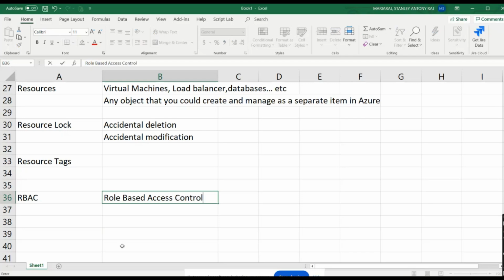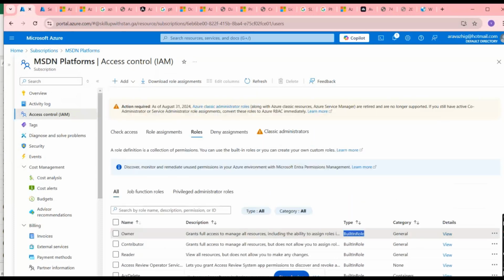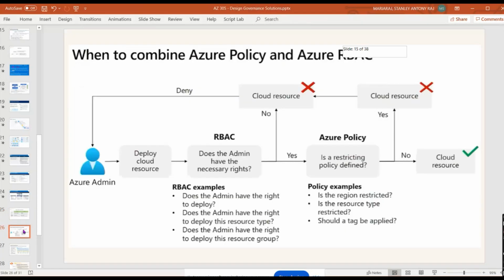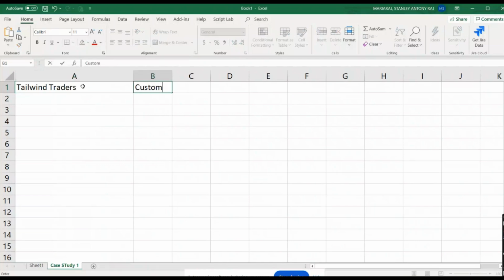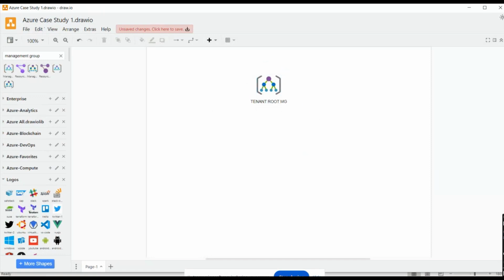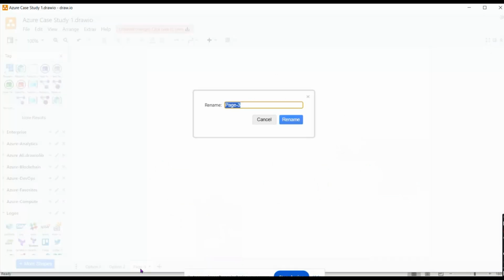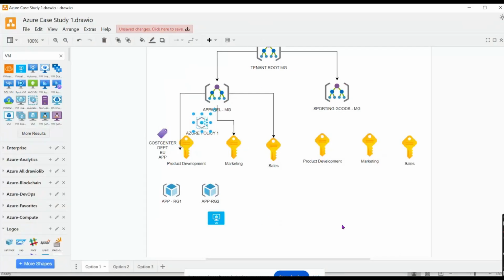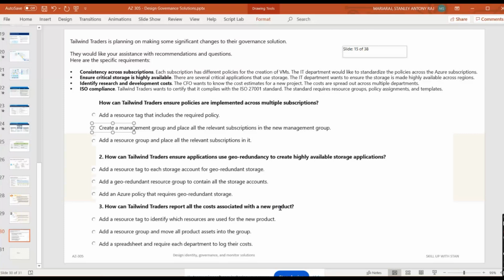AZURE AZ 305 in ENGLISH - DAY 1 - PART 2